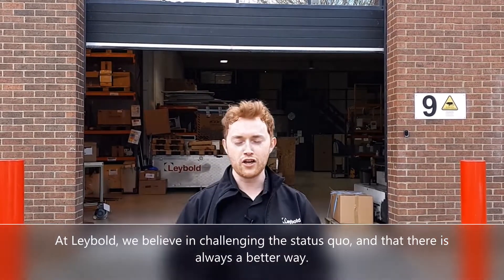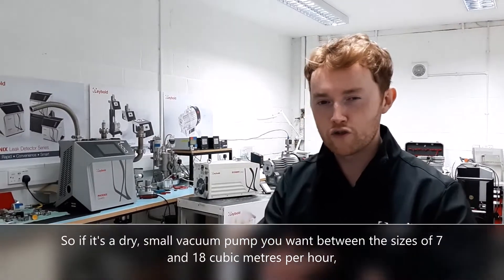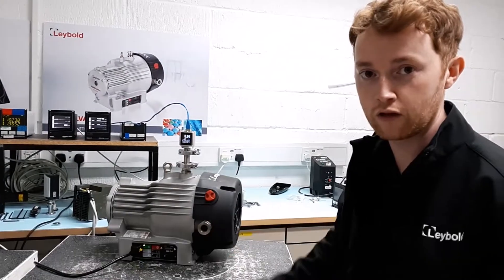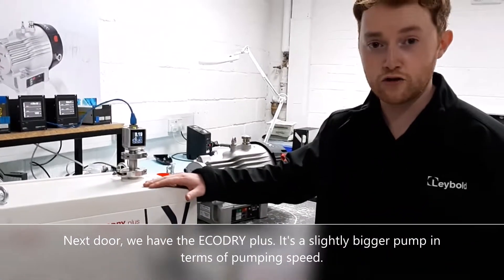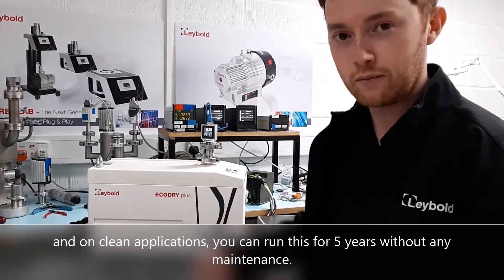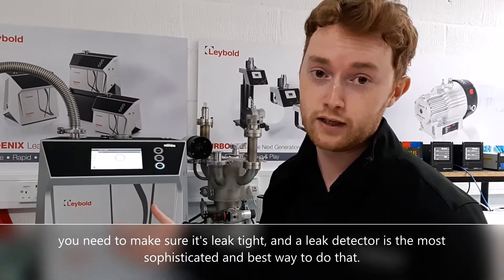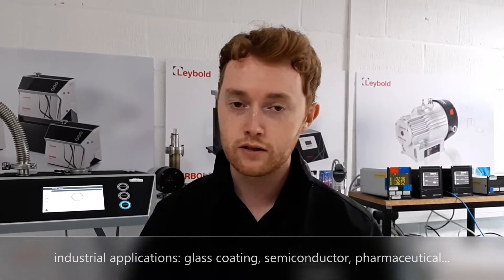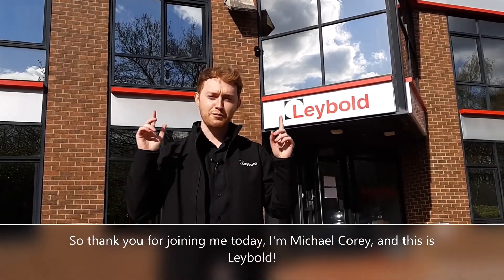Welcome to Leybold Chessington, UK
You’ll never hear us say “it cannot be done”.  Join Michael Corey at our Chessington UK site as he shows some of our latest products, including the SCROLLVAC plus, ECODRY plus and PHOENIX.   Leybold is leading as supplier of vacuum technology, and we are always here to help you!